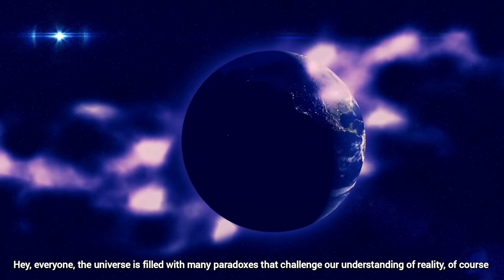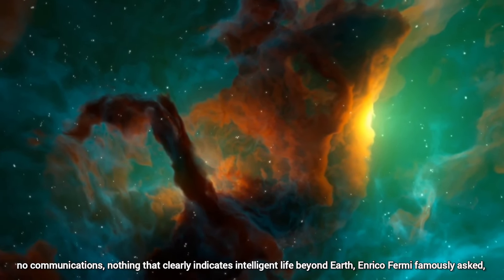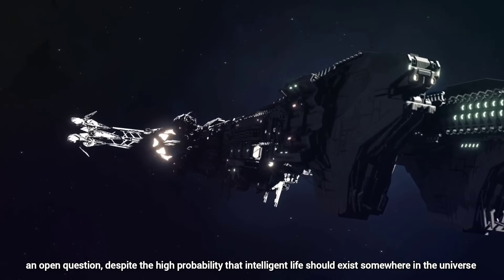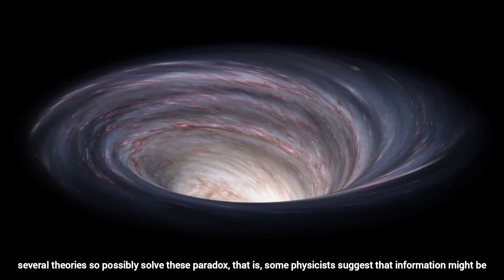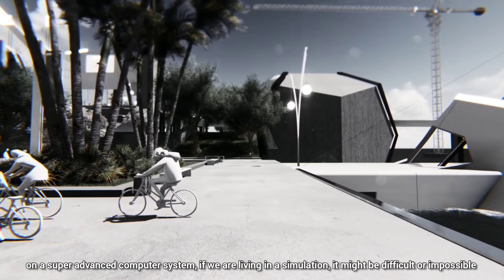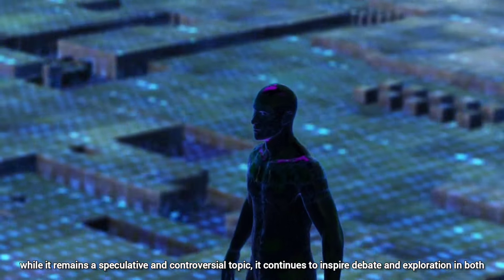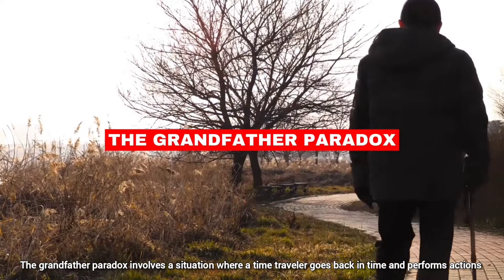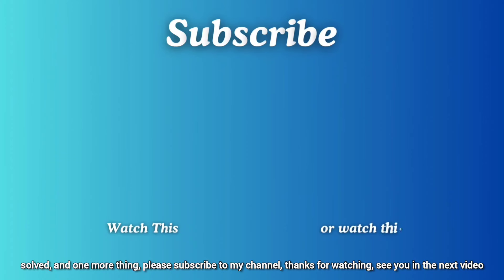The Most Ironic Scientific Paradoxes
These Paradoxes Continue to Vex Scientists

Hey, everyone, the universe is filled with many paradoxes that challenge our understanding of reality. Of course, the human brain is considered to be the most advanced brain in the universe. However, there are some mysteries, which have been bothering scientists for years. So today we're on to those mysteries, and you judge which ones are the scariest and which ones you think you know the answer to?

Chapters:-
0:00 - Intro
0:27 - The Fermi Paradox
2:36 - The Information Paradox
4:30 - The Simulation Hypothesis Paradox
6:16 - The Baryon Asymmetry Paradox
7:20 - The Grandfather Paradox

Written, Edit and Produced by Sourashis Chakraborty.

The Histrofacts Show : @TheHistrofactsShow

About Me :-
I am an ordinary boy, who graduated in Physiology, but had a special interest in space since childhood, so I created AstroSourashis. Mainly I love to know, and what I know, I love to share with you. AstroSourashis creates mind-blowing factual videos and documentaries about Space and Universe.

2) Pixabay
3) Pexels